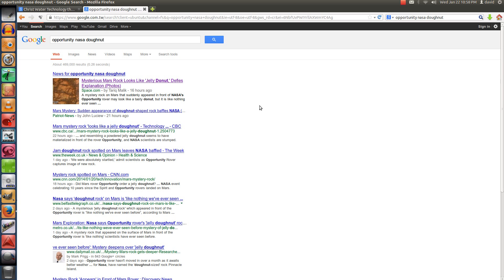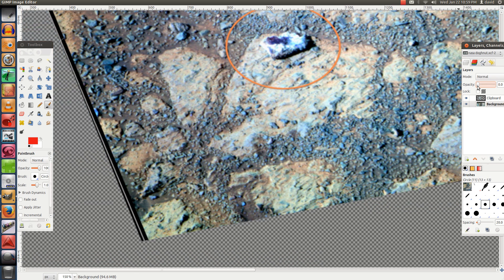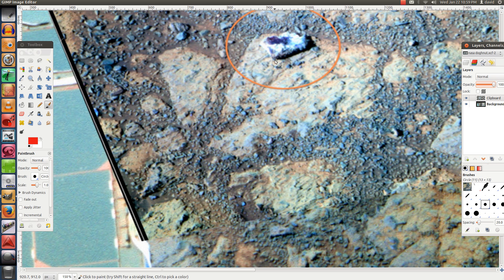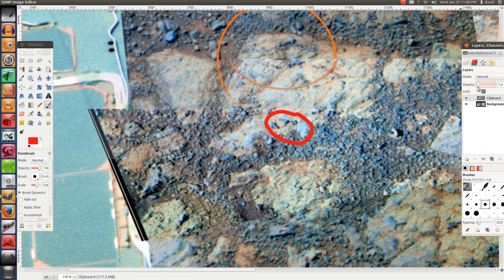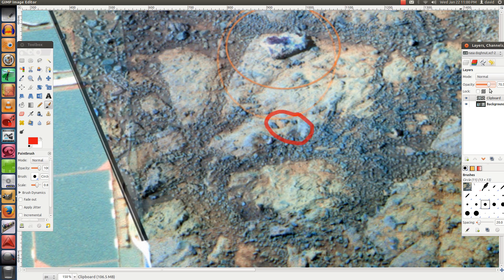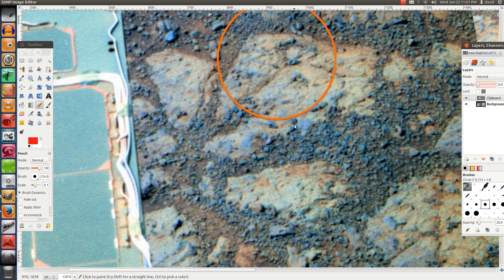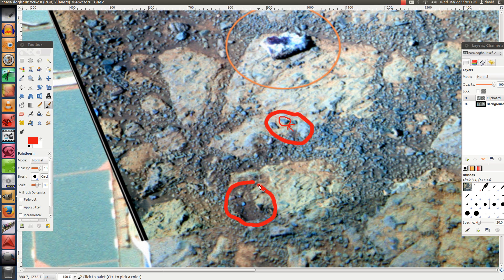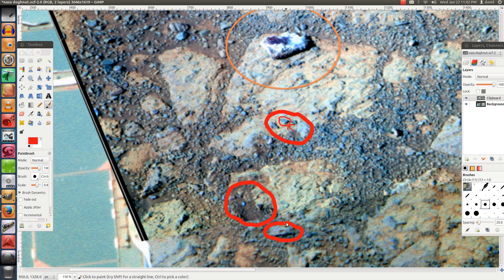Mysterious Mars Rock Looks like a Jelly Doughnut explained without Nasa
The Jelly Doughnut looking Mars Rock that baffles Nasa isn't so much of a Mystery.
I know, many of you expected some kind of UFO Alien theory, but, sorry to disappoint you. In my opinion, it's just a rock that was moved by the Opportunity rover's own wheels.